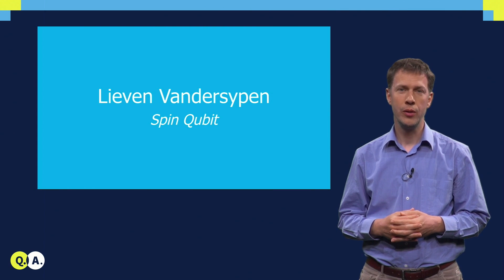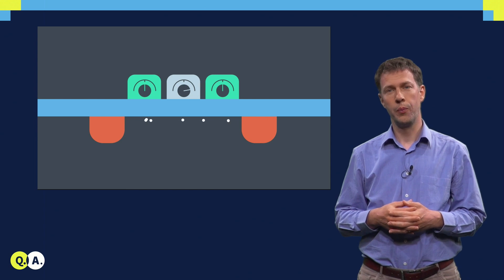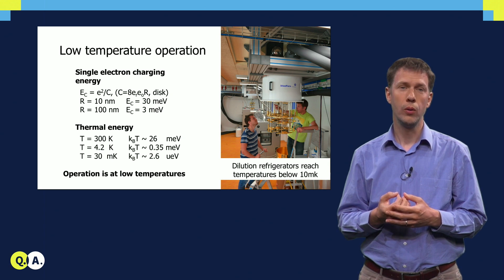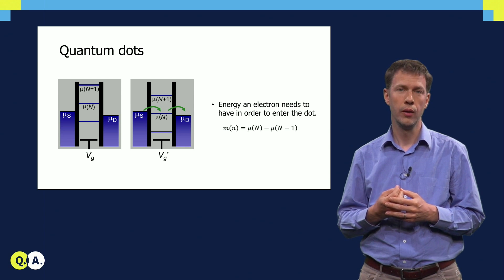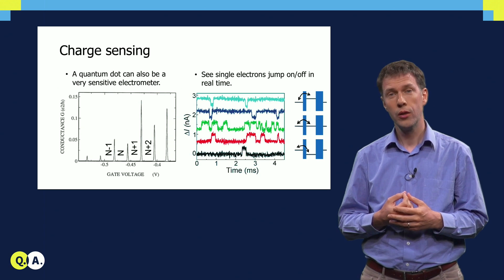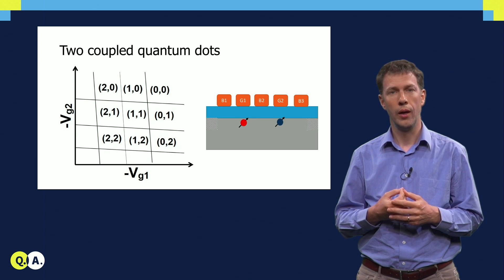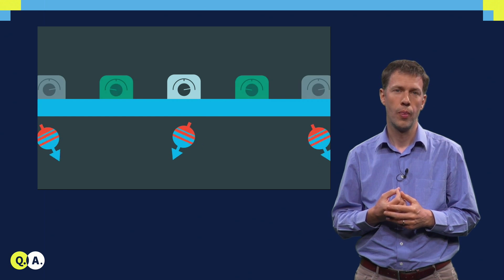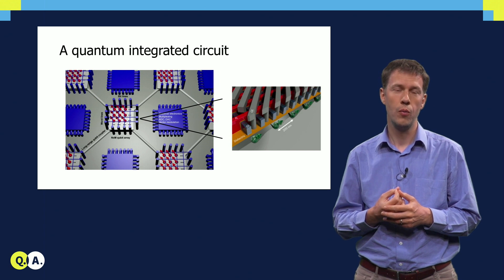QTM2x_2018_23_Spin_qubits-video